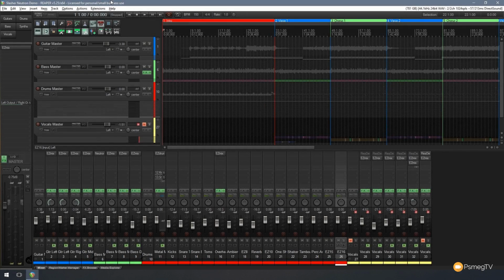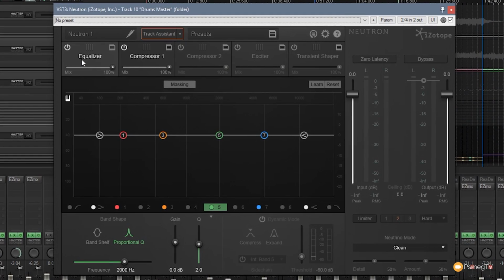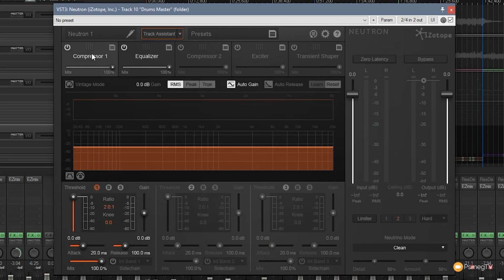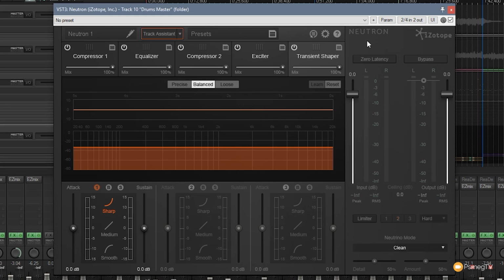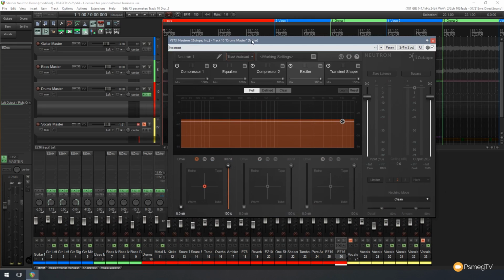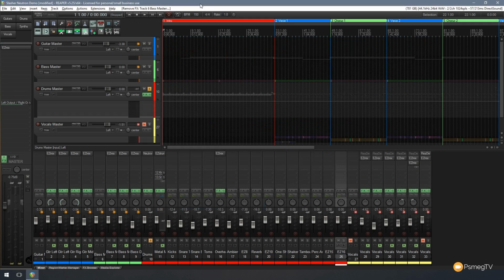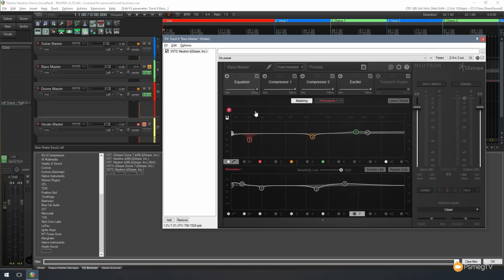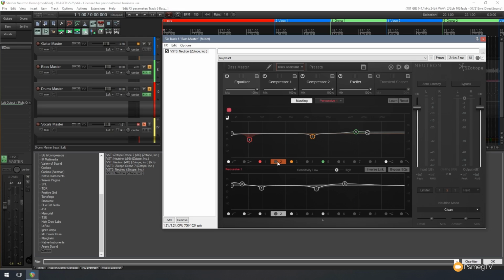iZotope Neutron - First Impressions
See our first impressions of the newly released iZotope Neutron plugin and what it offers the home recording studio user. In this video we cover the basics of the interface, some of the amazing features on offer and give you an honest appraisal of whether you should spend your money on iZotopes latest software plugin.

USEFUL LINKS